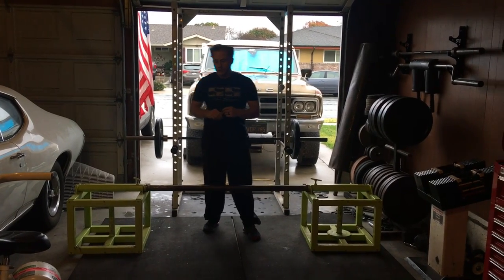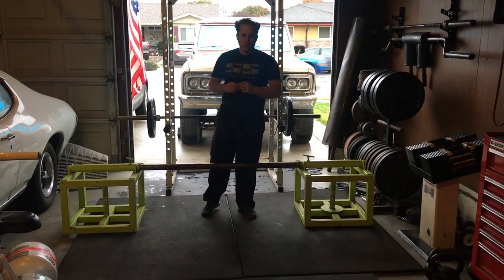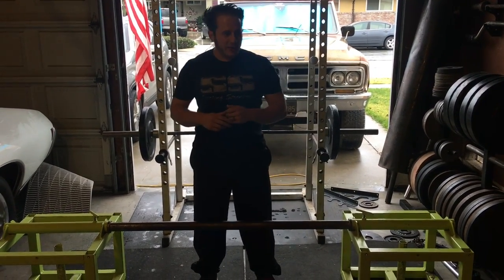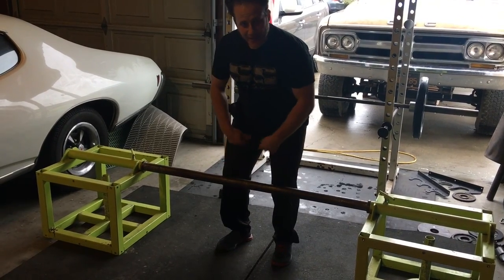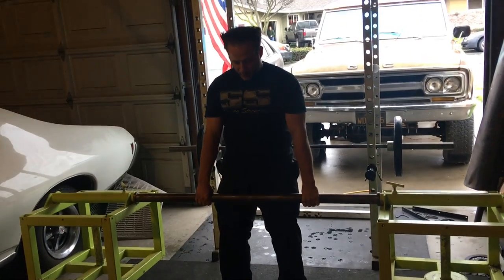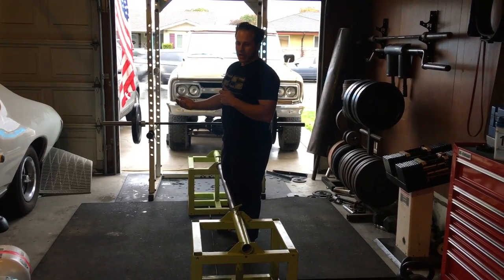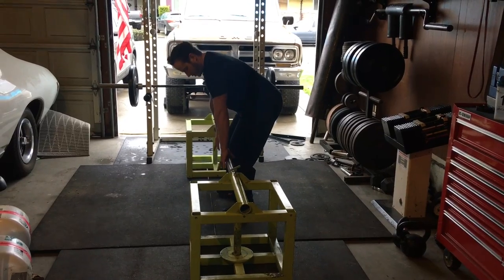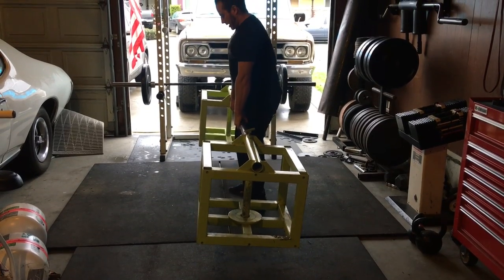How to: 18” Silver Dollar Deadlifts